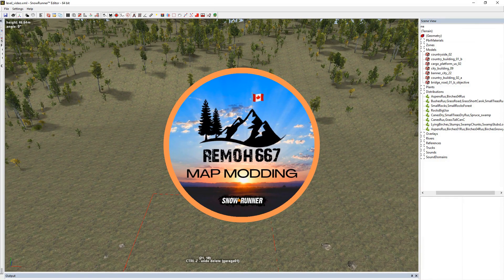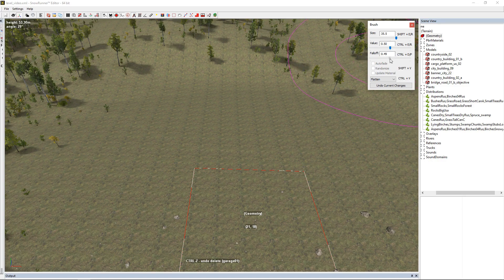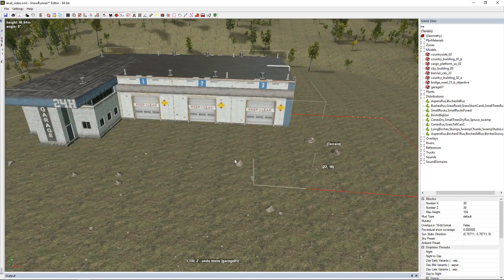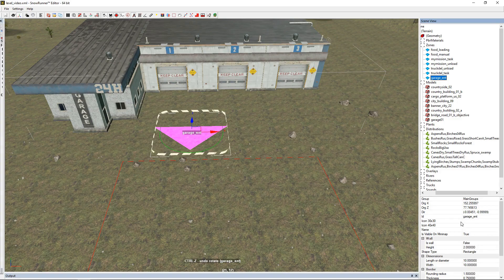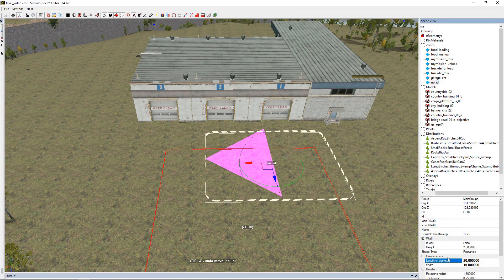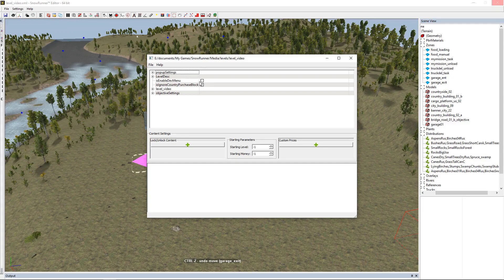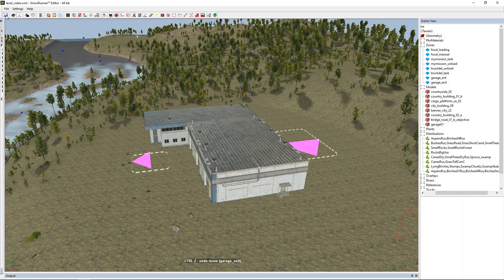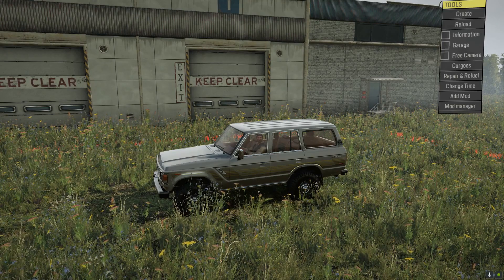Remoh Builds - Snowrunner Editor - How To Set Up A Working Garage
This is a guide to setting up a working garage in the Snowrunner Editor. I will be tackling many more subjects about the editor so if you are stumped by amything just let me know. i may feature it in a future video.